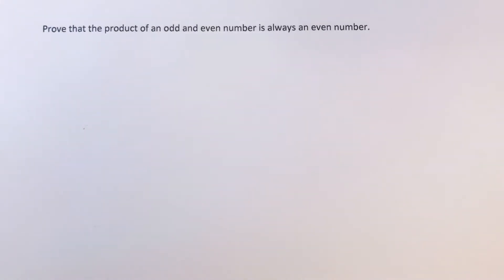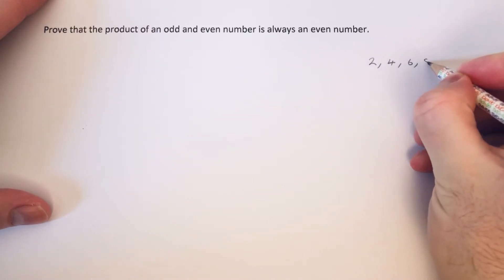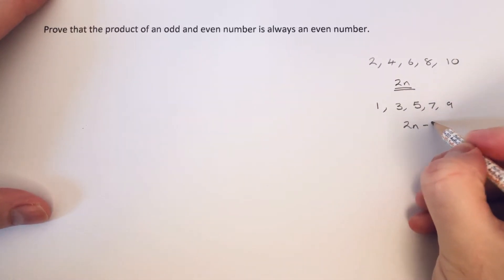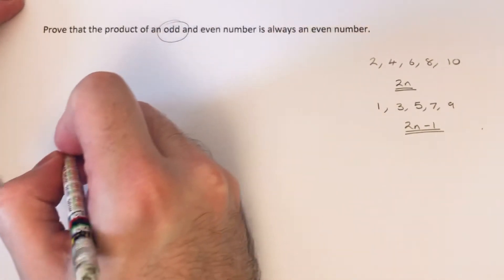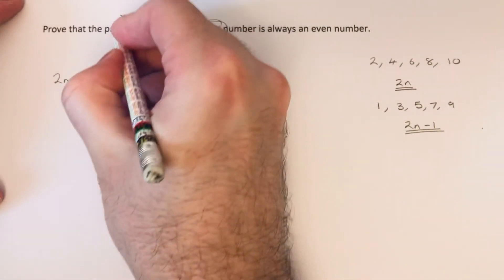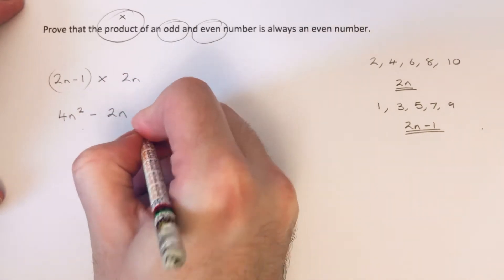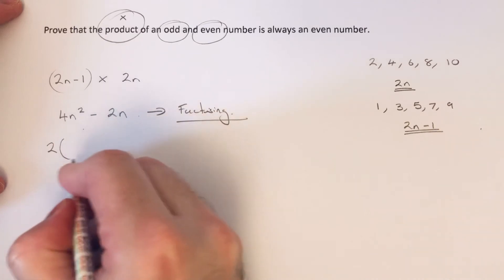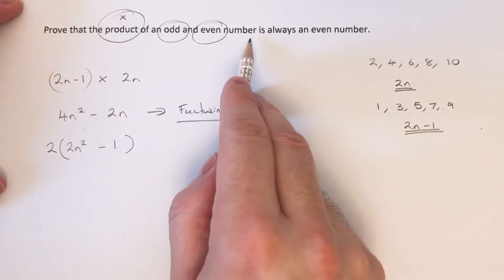Maths Proof - Prove That The Product Of An Even And Odd Number Is Always An Even Number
In this video you will prove that if you multiply an odd by an even number you get an even number.

To do this call the even number 2n and the odd number 2n-1. Since product means multiply these will multiply together to give 4n^2-2n. Now factorise this expression to give 2(2n^2-n). This proves that the expression is a multiple of 2 so we’ve proved it’s an even number.